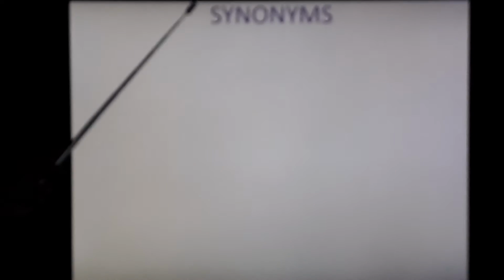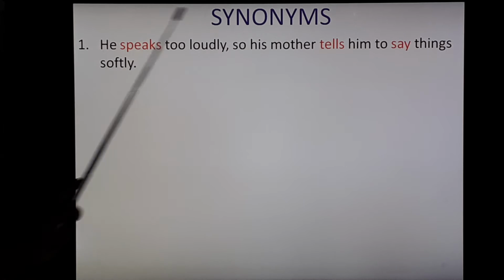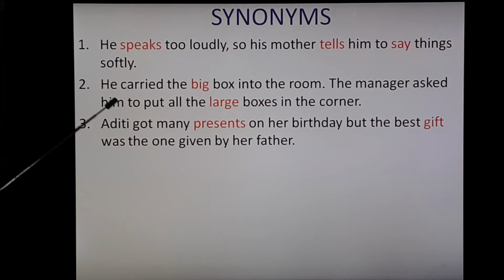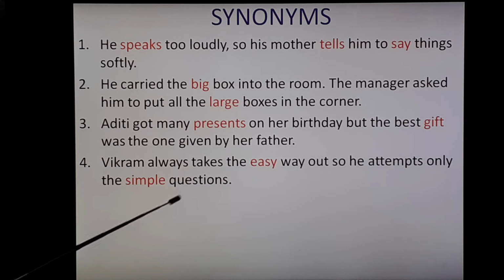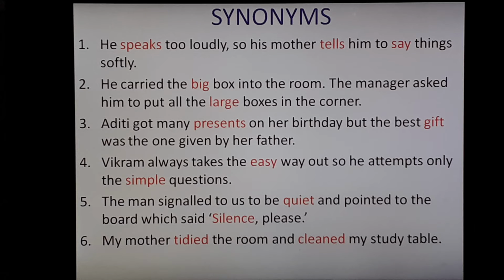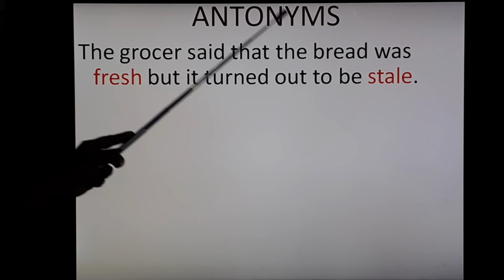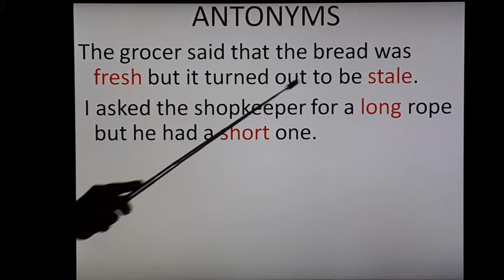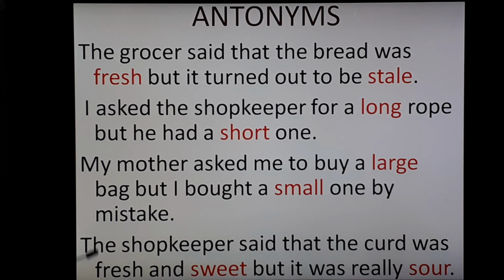Vocabulary | English Destination | Synonyms and Antonyms | Spoken English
This video is for all appearing in school exams,10th,12th ,IELTS,TOEFL,SAT,GRE,PTE,Spoken English,BBA,BCA,MBA and all kinds of Banking and Competitive Exams.
 My upcoming videos will be on “VOCABULARY” . DON’T MISS IT.
What are 10 vocabulary words?
What are 100 synonyms?
Synonyms in sentences Exercises with answers, Vocabulary, What are the 50 example of antonyms?,
What are the 100 examples of synonyms and antonyms?, synonymsantonyms , english ,spokenenglish, vocabulary

Who is Kanchan Keshari?
What is the world record of Kanchan Keshari?